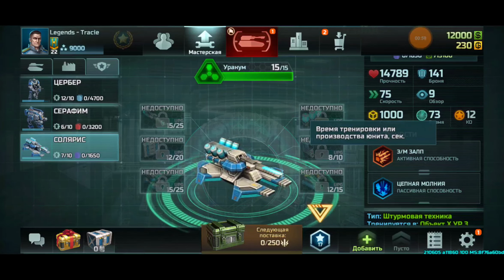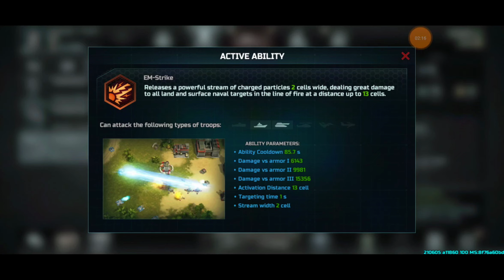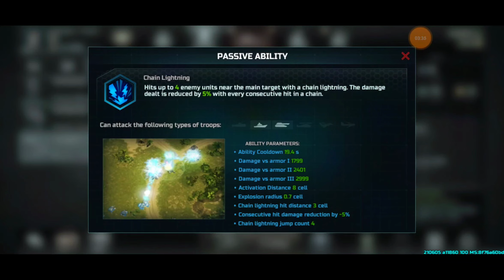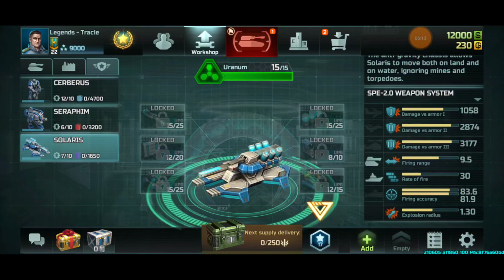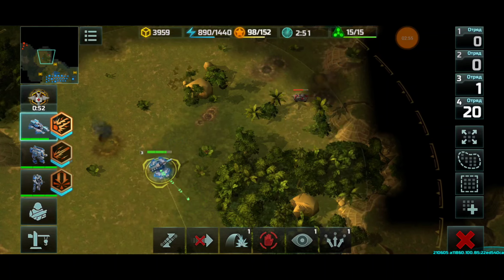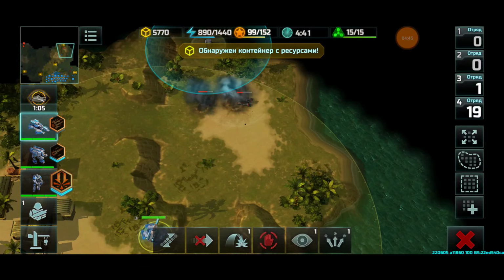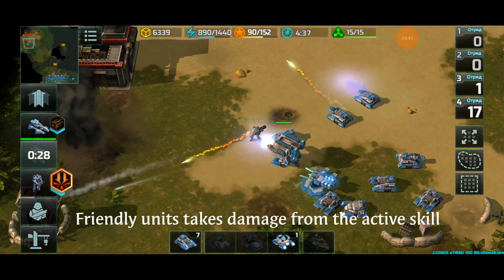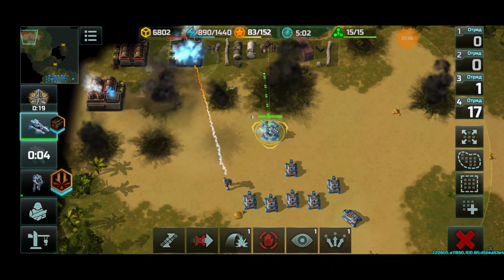(AOW3) - Hero Introduction & Gameplay (Solaris) Level 3 Confederation!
If you have questions about the game feel free to ask me on the stream or comment on the video i will answer question to the best and as fast as i can thank you!.

Also if you would like to be my recruit in ART OF WAR 3 GLOBAL CONFLICT!
You will also receive instructions and tips directly from me via pm! As part of the benefit!

Go & Visit AOW 3 WIKI by SuperD & Chiggs
For tactics & Upgrade information on both factions!

For classic REAL RTS LIKE RED ALERT ON MOBILE!

Watch me stream Art of War 3 on Omlet Arcade!